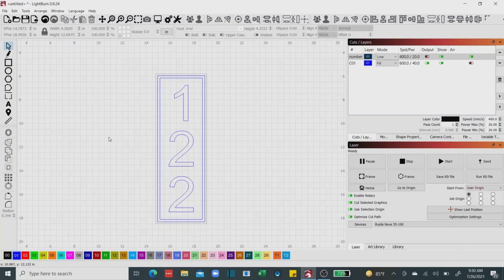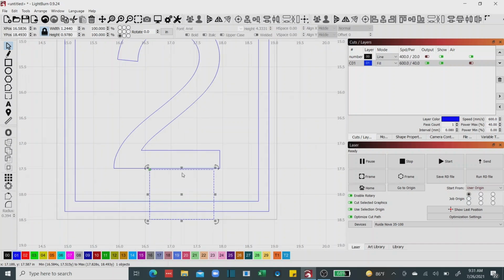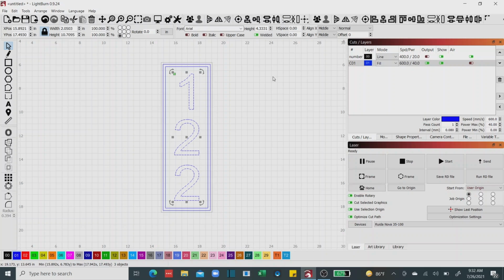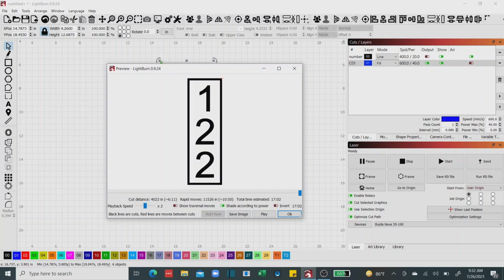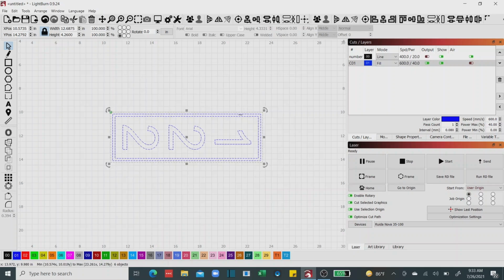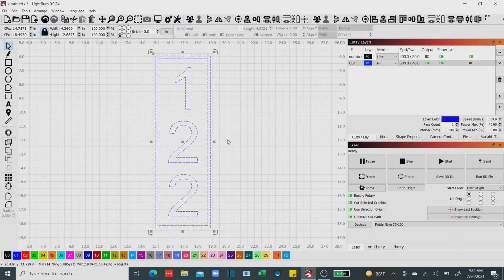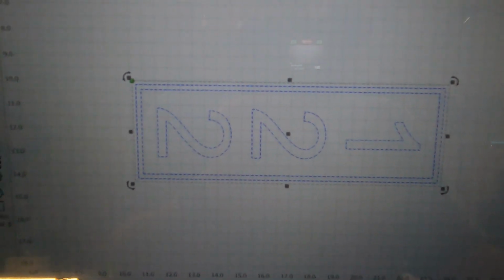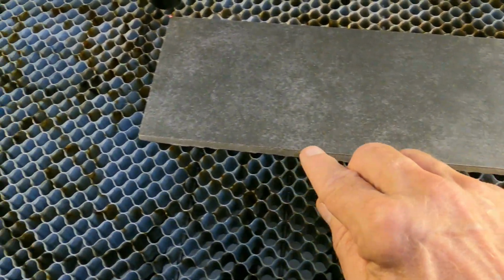Make an Address Sign from Ceramic Tile with your Laser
In this video we do a simple street address sign design in LightBurn. Witness the engraving on the laser and see you result! Simple skills are needed for this project and can be a quick but satisfying project. I used a slate grey ceramic tile from a big box store cut it down to size and engraved 3 numbers with nice border. I’ve done address signs as big as 12x24” they show up great and weather well.

If your enjoying my content and want to help fund future projects there is a Thanks button next to the share button. Any amount helps allot.